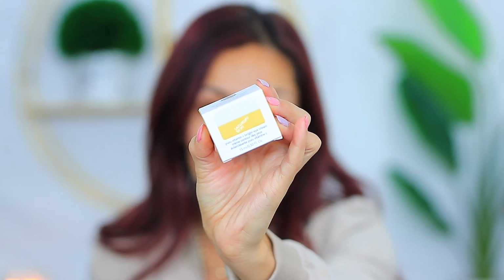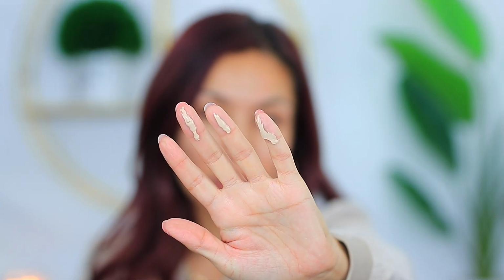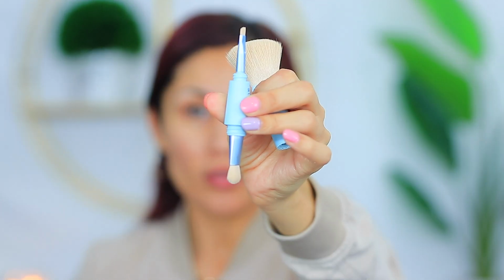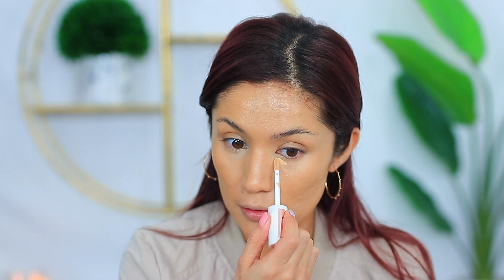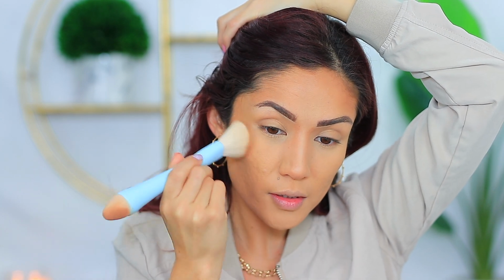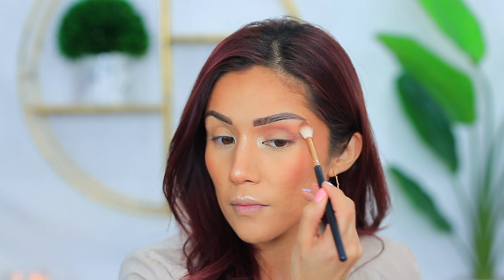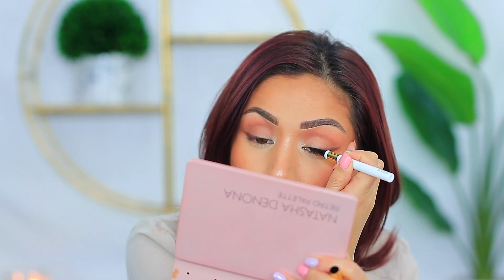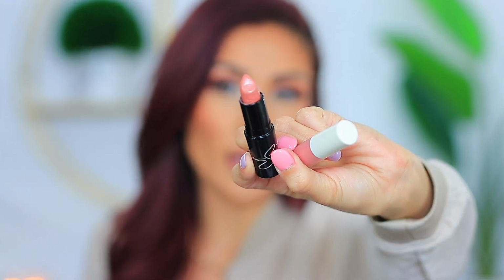February Boxycharm Base Box & Try ON 2022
Boxycharm Base Box for February is here and we are doing a Boxycharm Unboxing along with a Boxycharm Try-on of all the products inside the base box for February 2022.

▶︎  LINKS

- AMAZON FAVORITES

▶︎  FAQ

- I mix few different Colors depending on what is available on Sallys Beauty right now I am using  : L’Oreal HiColor Red Highlights Permanent Hair Color in Red , HiColor Deep Violet
and True Violet

FTC:   Thank you Boxycharm for sending over the box! Some links above may be affiliate links which means I may make a very small amount amount if a purchase is made from my links, if you aren’t comfortable using my link no worries :)  Thank you all for the continued Love & Support.